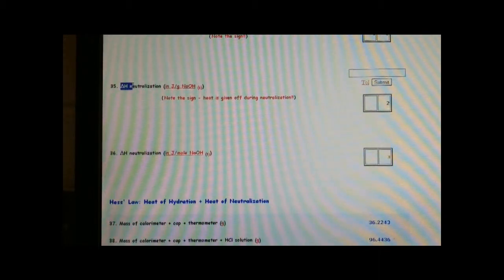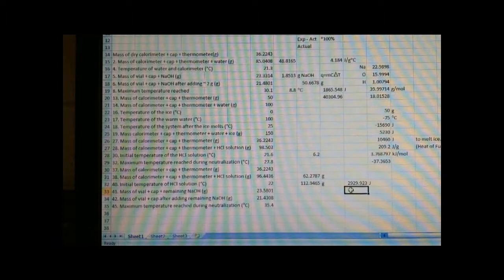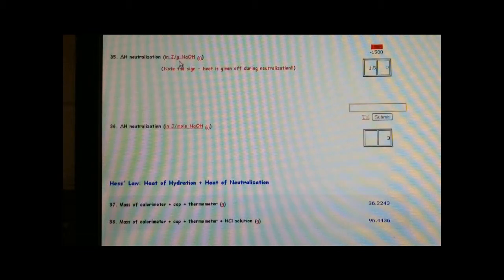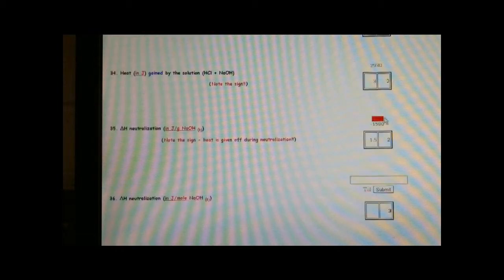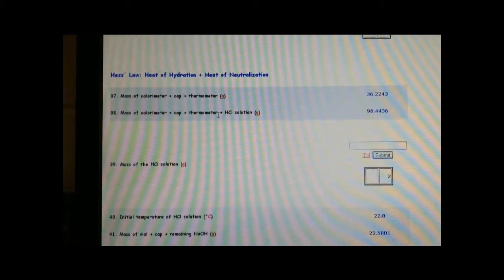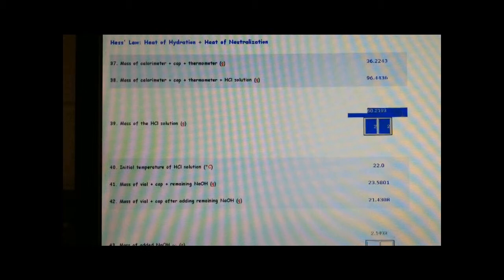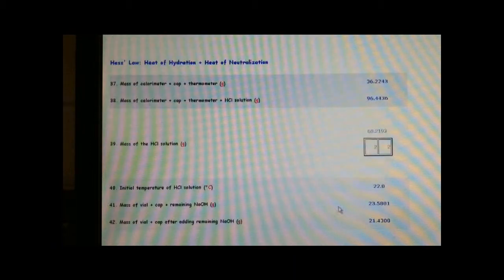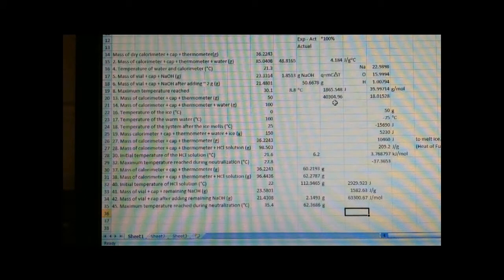Lab 9 Calorimetry (4 of 5) #35-47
Calculations for the Calorimetry lab. Part 4 of 5
This part deals mainly with the heat released from the combined process of hydration and neutralization, where solid NaOH is both hydrated (dissolved) and neutralized with HCl.

Introductory and General Chemistry Instructor